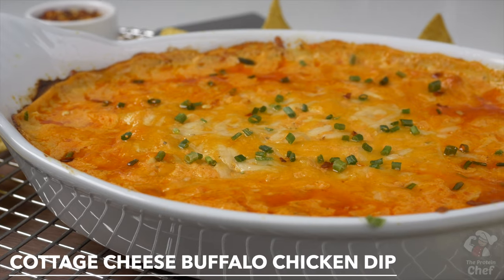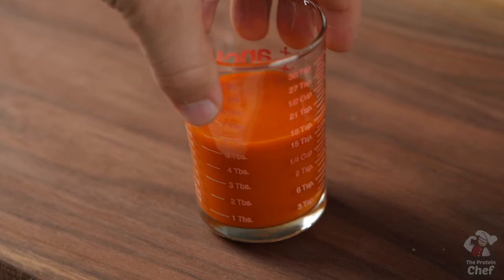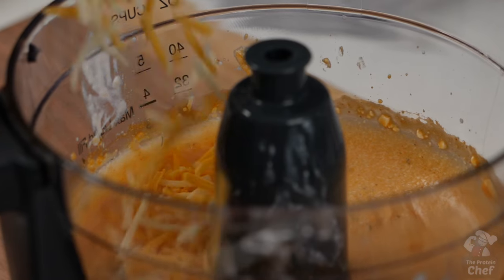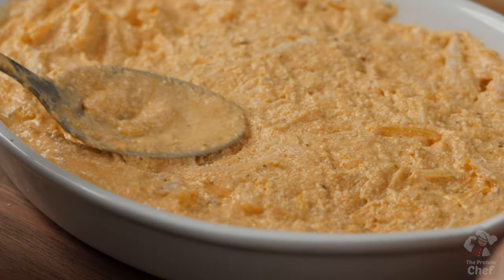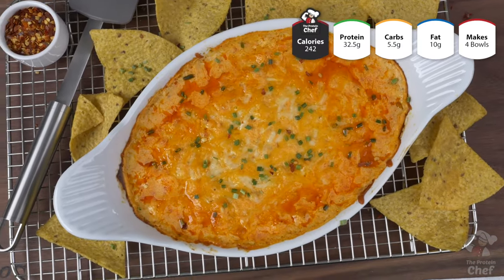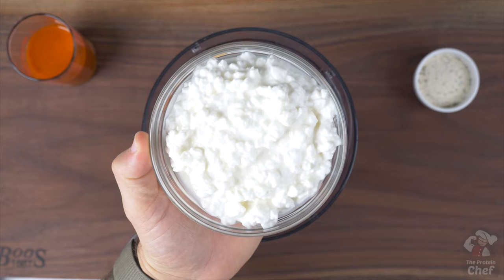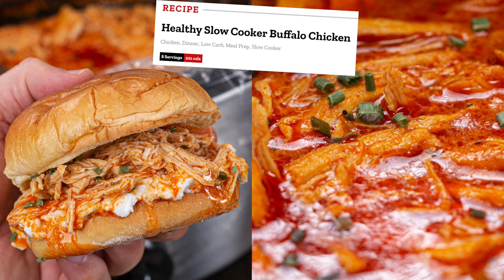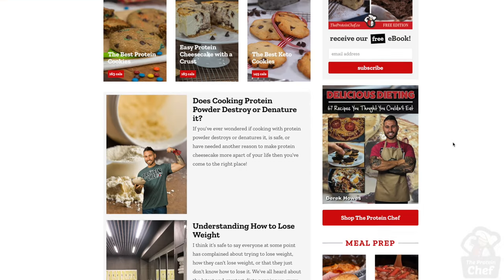Cottage Cheese Buffalo Chicken Dip | Quick, Cheap, High Protein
The most delicious Cottage Cheese Buffalo Chicken Dip you'll ever make! The best part? All you need is 5 ingredients and 5 minutes of your time to make this easy, low carb, and high protein recipe.